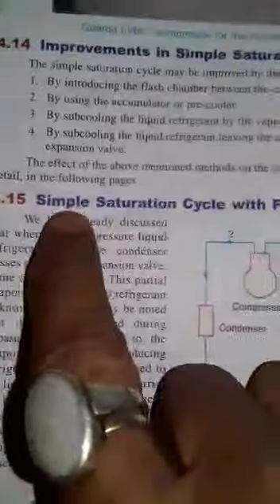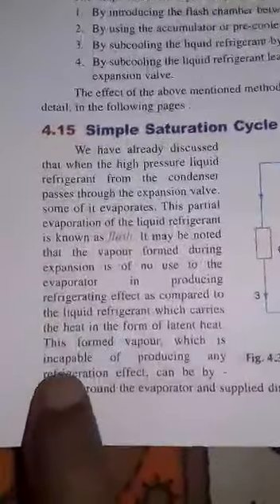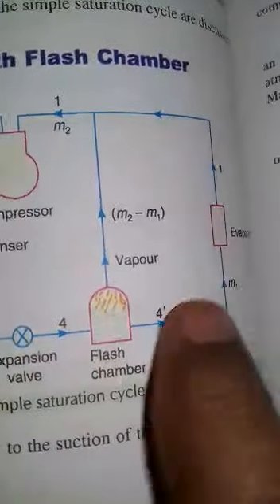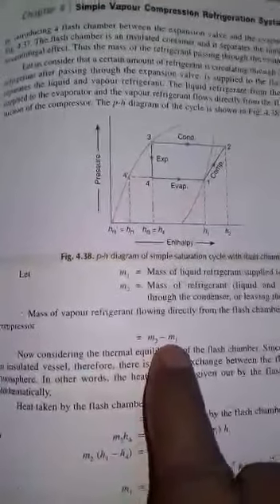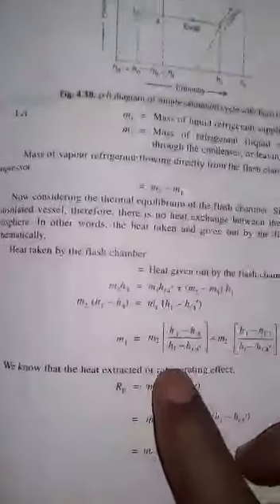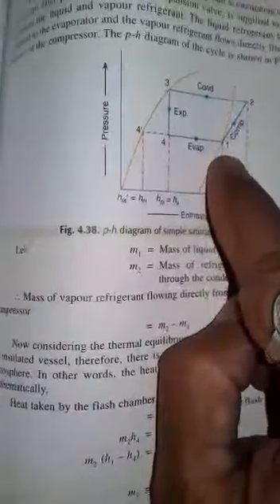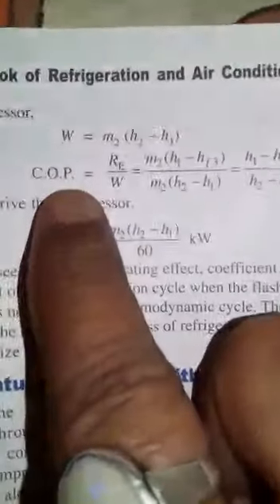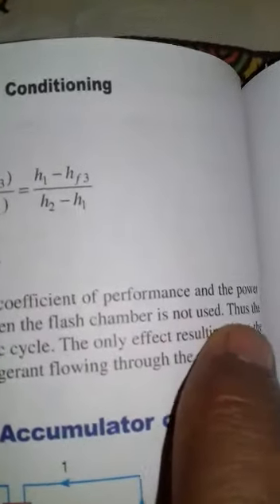Simple Saturation Cycle with Flash Chamber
A topic from Refrigeration & Air Conditioning
By Mr. D. N. Srivastava
(Assistant Professor)
Buddha Institute of Technology
GIDA, Gorakhpur